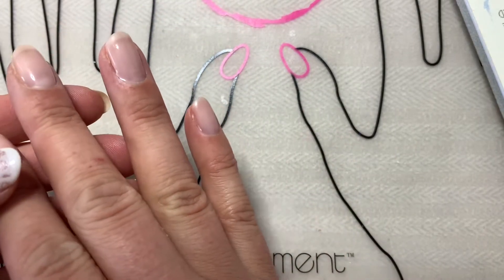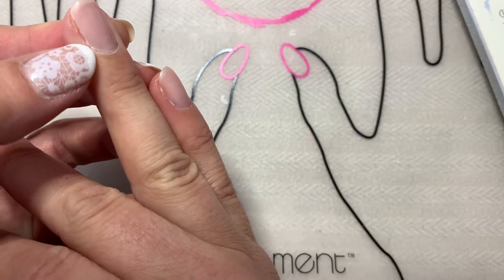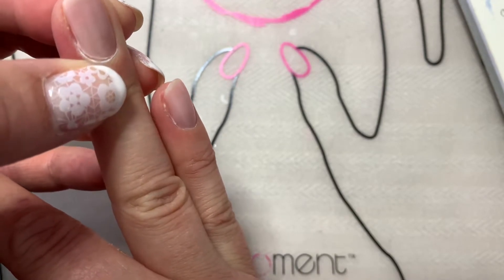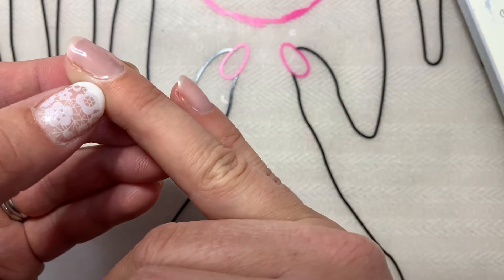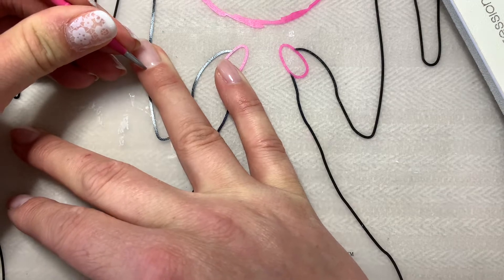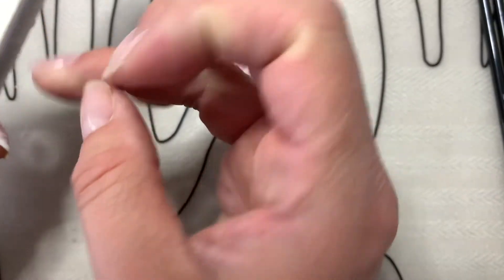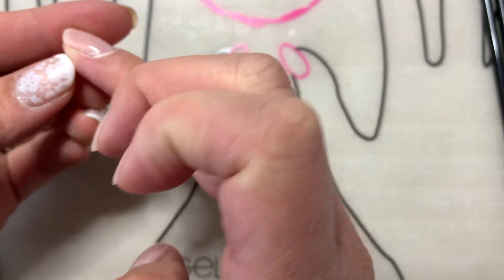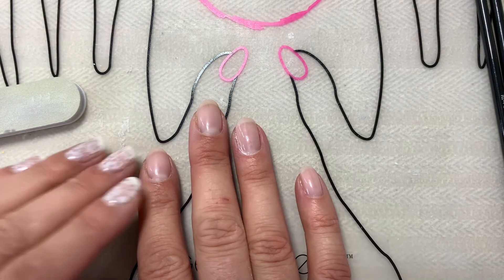GelMoment: A common mistake with GelPolish Applicatuo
Don’t do this. ❌ Here is a common mistake that is made, especially when you first start polishing your nails with Gelmoment.

This video addresses, using too much polish, pooling and lifting.

📌Remember: there should be a thin gap of nail between your polish and skin- for maximum wear.

Jennifer Retz
Independent GelMoment Distributor

I’d love to answer your questions. Please drop a comment.

My GelMoment Polish Color in this Video: Champagne Toast